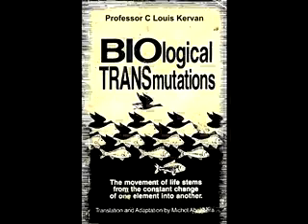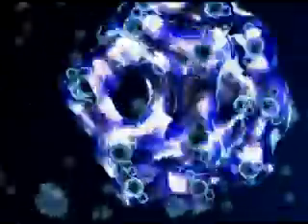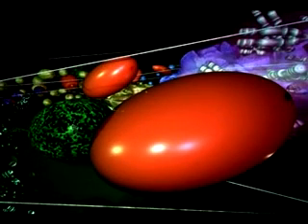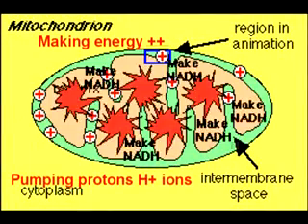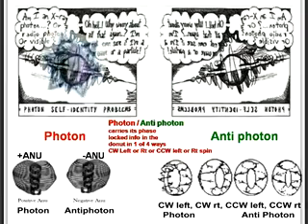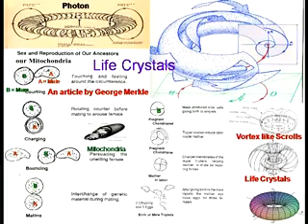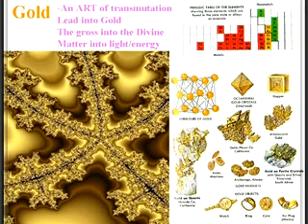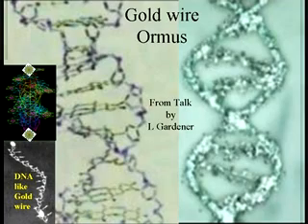Transmutations in Biology - Mystical Science Pt5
Biology can do its own Alchemy, our good bacteria & fungi use water in a cold fusion to synthesize the elements it needs. Science suggests magnesium & ATP fuel in each cell can like a cyclotron producing energy to transmute in our Mitochondria.